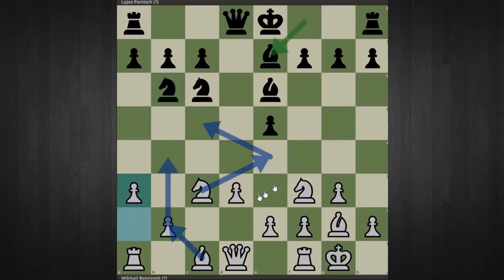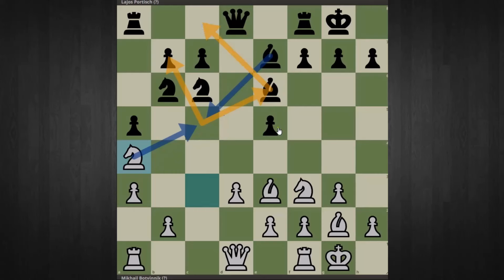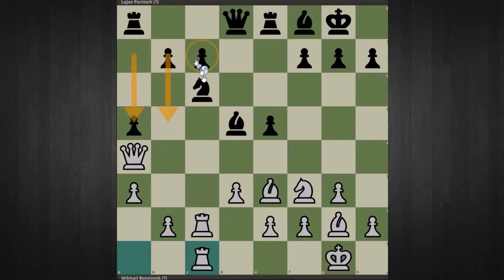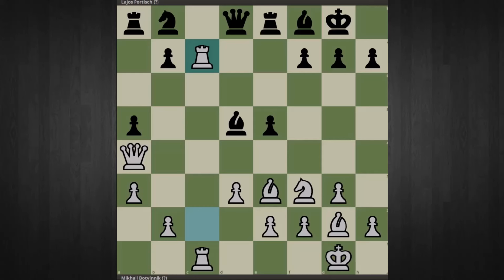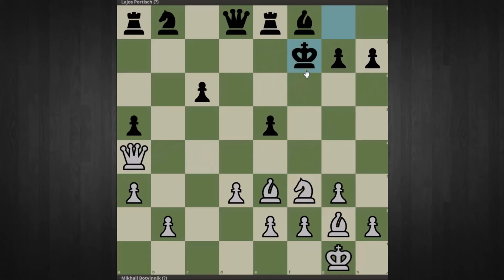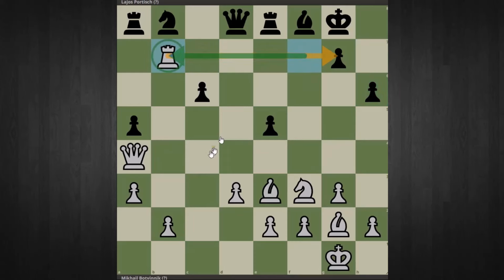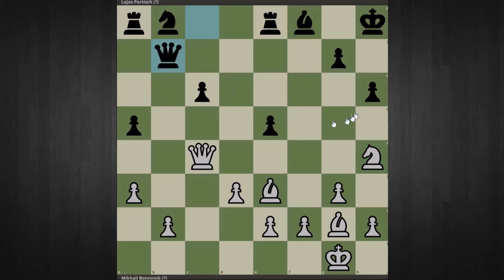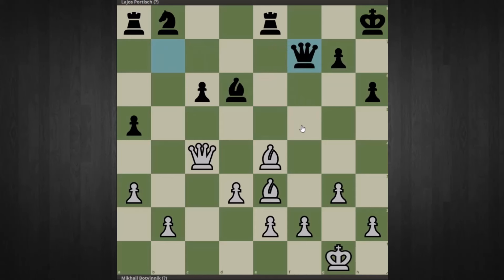Masterpiece of Chess: Botvinnik vs. Portisch - The Greatest Game Ever Played (Monaco 1968)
Welcome to a deep dive into one of chess history’s most iconic games: Mikhail Botvinnik versus Lajos Portisch, played at the 1968 Monaco Chess Tournament. In this comprehensive analysis, we unravel the brilliance behind Botvinnik’s legendary performance, which has been celebrated as one of the greatest chess games ever played.

The best chess game the world has ever seen between Botvinnik and Portisch!

In this video, we revisit the 1968 Monaco Chess Tournament, where Mikhail Botvinnik, one of the most influential World Chess Champions, faced off against Lajos Portisch, a leading grandmaster known for his strategic prowess. This game is renowned for its dramatic twists and extraordinary display of chess mastery.

We kick off by setting the stage for this remarkable game, featuring Mikhail Botvinnik, the sixth World Chess Champion and a towering figure in chess history, and Lajos Portisch, a formidable opponent known for his strategic acumen. This game not only highlights Botvinnik's exceptional skill but also sheds light on Portisch's tactical responses.

One of the most remarkable features of this game is Botvinnik’s audacious move 10. Rxc7. This stunning rook sacrifice is analyzed in detail, highlighting how Botvinnik creates dynamic imbalances and seizes the initiative. We break down the rationale behind this bold move and its impact on the game’s progression.

This video offers valuable lessons from one of chess’s greatest games. Learn from the tactical and strategic genius of Mikhail Botvinnik and gain insights that can elevate your own chess play.

▻ If you have any video suggestions for me to create I would be happy to cover lessons on a requested opening, a video on a specific endgame, or other chess-related topics just let me know in the comments section and I will take note in my upcoming video creation list!

Join us as we delve into the intricacies of this historic match and appreciate the genius of one of chess’s greatest players.